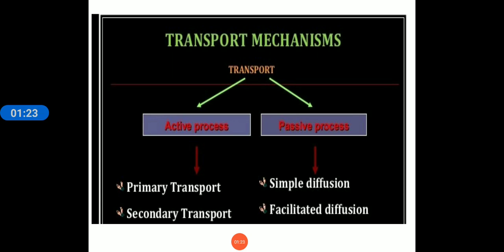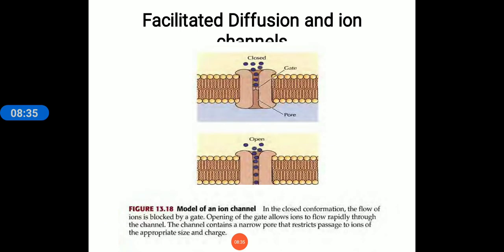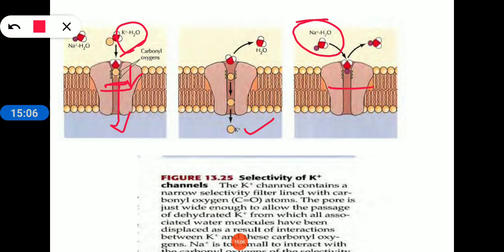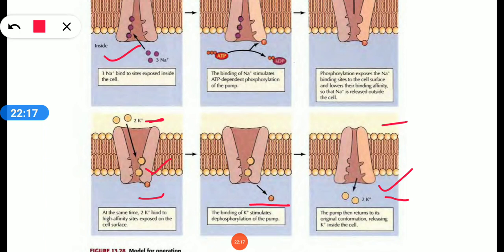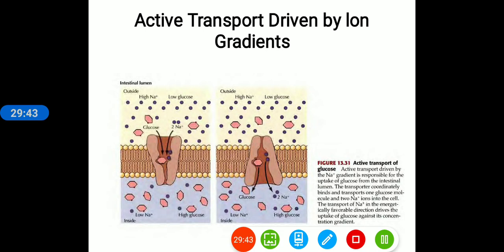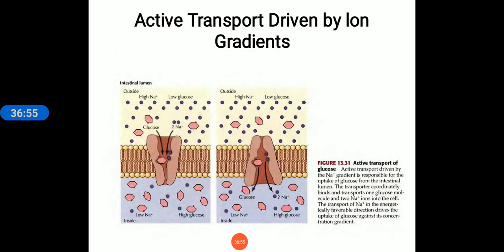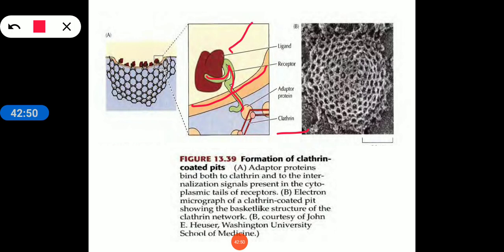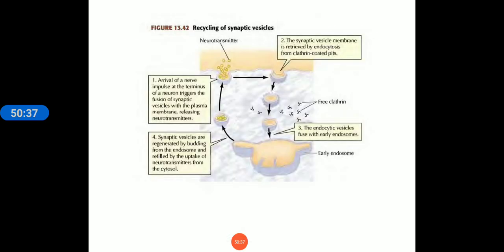Transport across plasma membrane